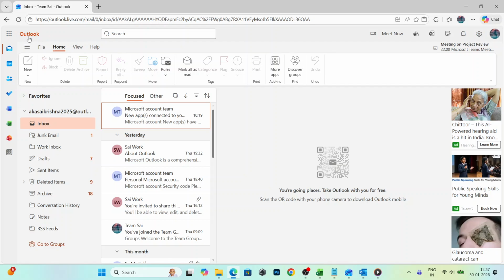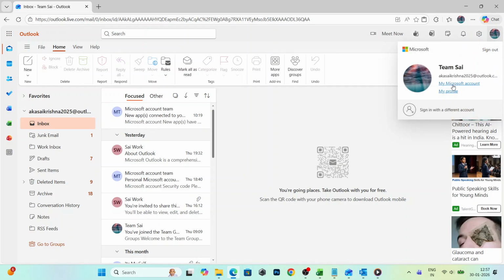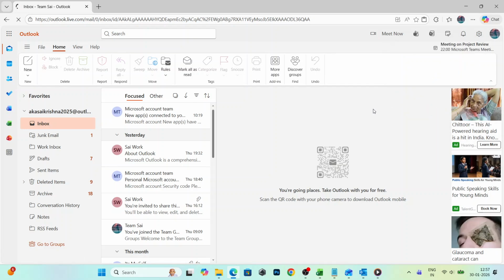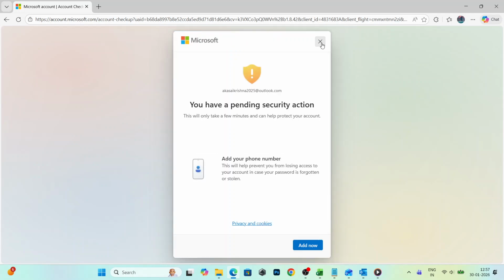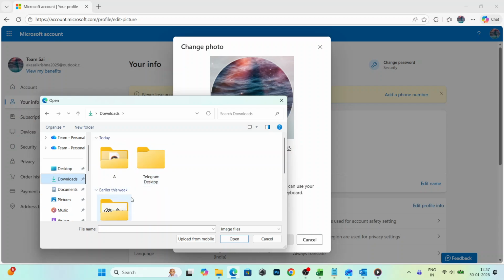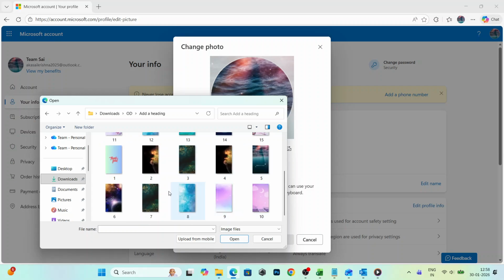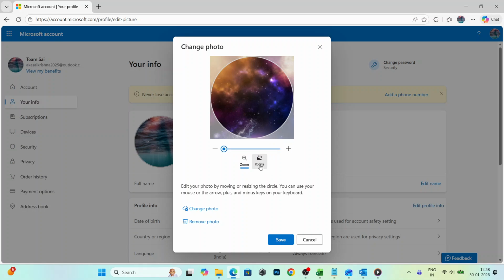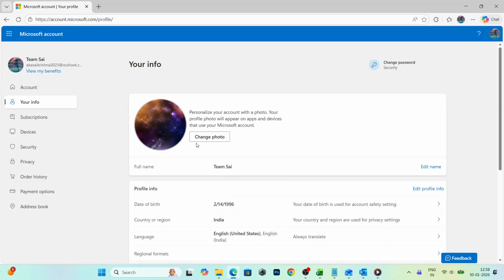How To Change Add Profile Picture In Outlook (Step By Step)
Learn how to change your Outlook profile picture and update your Microsoft account photo in just a few simple steps. This tutorial shows you the fastest way to add a profile picture in Outlook 365 and the Outlook web app.